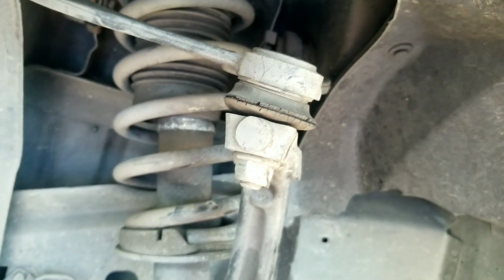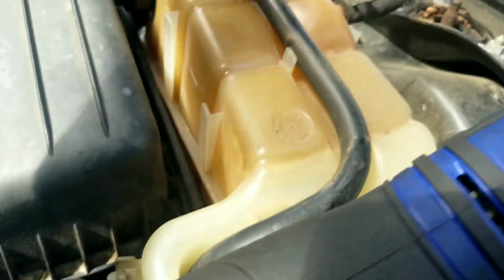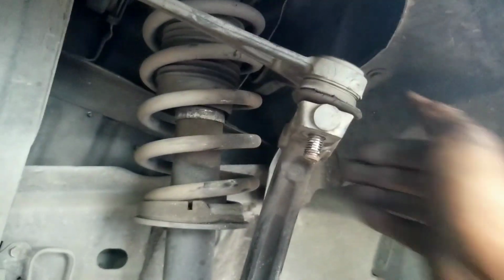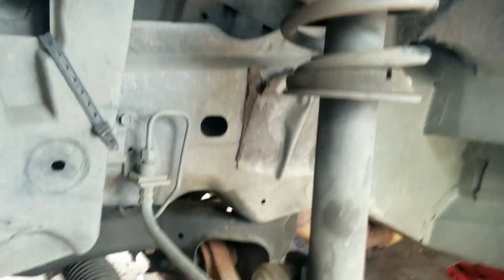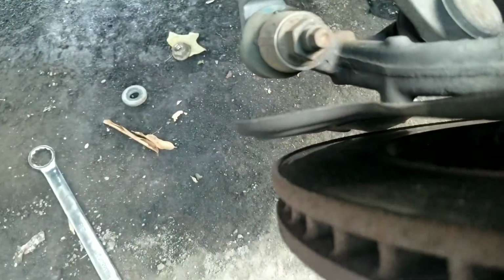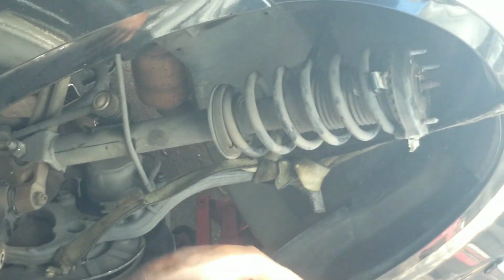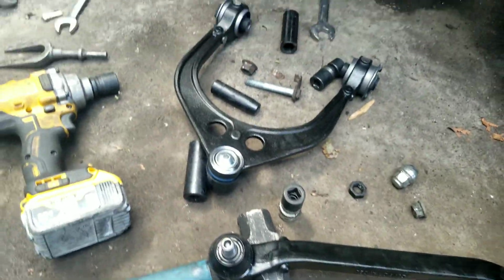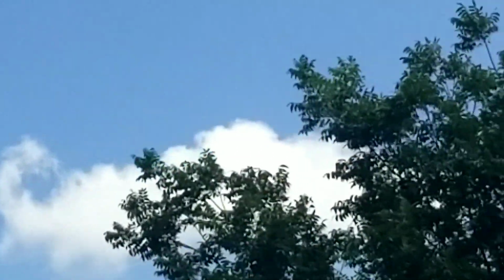How to Fix Dodge Charger, Chrysler 300 Suspension Issues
Got a dodge charger , magnum or Chrysler 300 that feels shaky on the road.then watch this